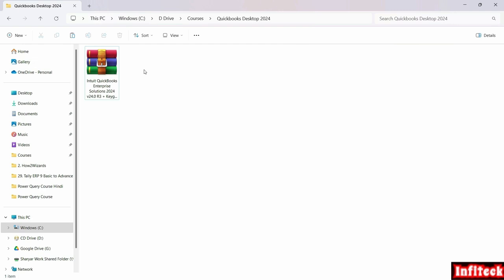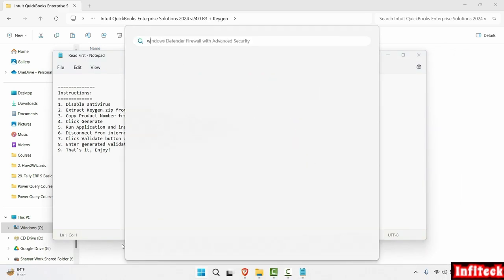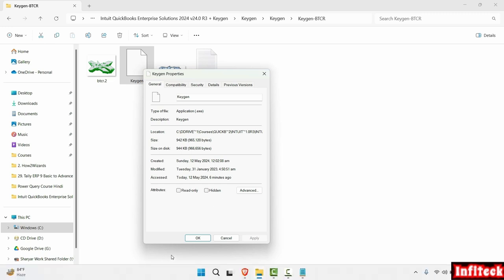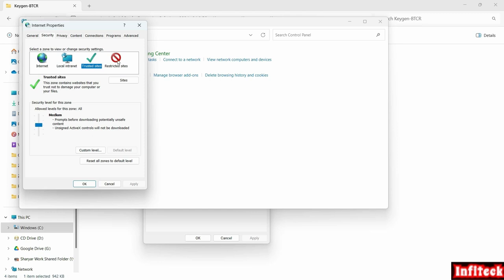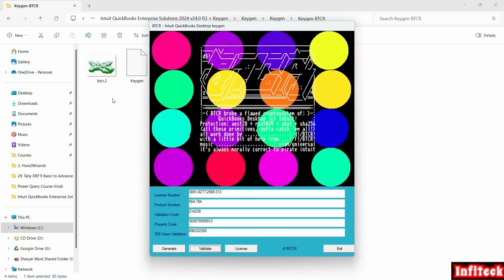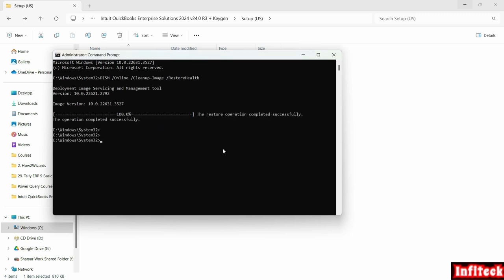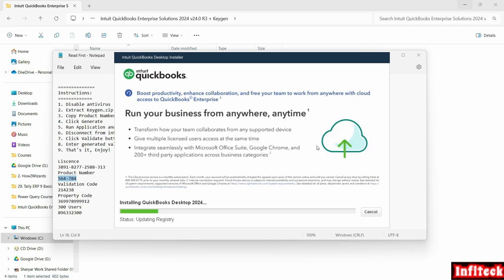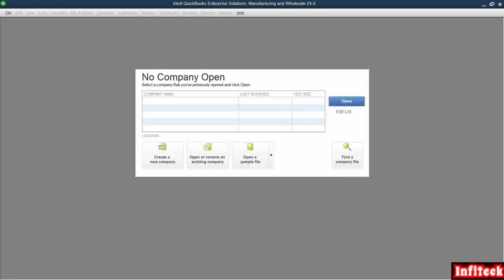3 How to Install QuickBooks On your PC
How to Install QuickBooks On your PC